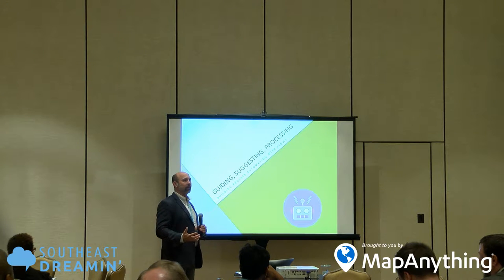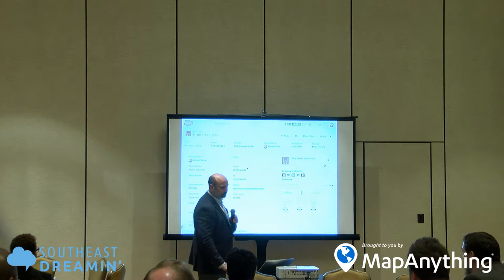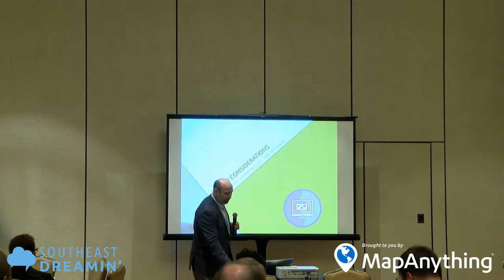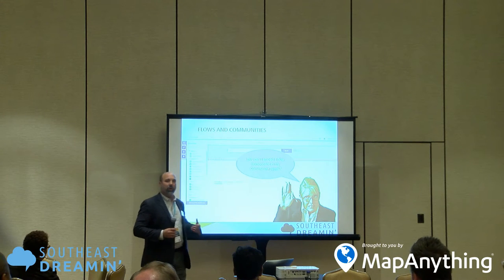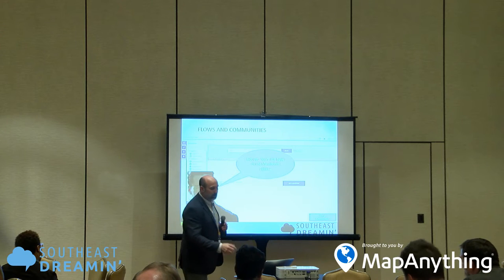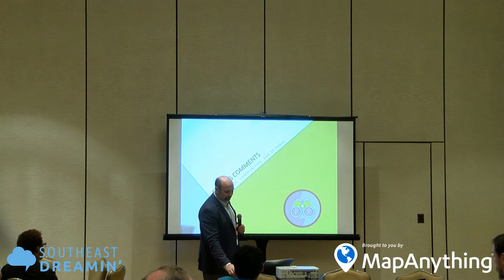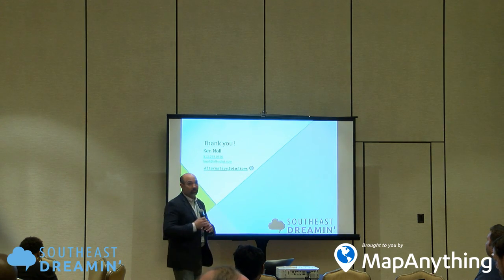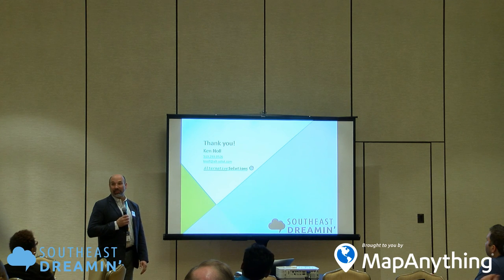Embedding Flows in the Lightning Experience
Flow makes its presence known in the Lightning Experience with Spring ’17! This presentation will walk through how to embed a visual flow in the Lightning User Experience. In it we will create a visual flow for generating a work order based on the content of a customer support case.

Presentation Information
Presenter: Ken Noll
Conference: Southeast Dreamin' 2017

Get Social!